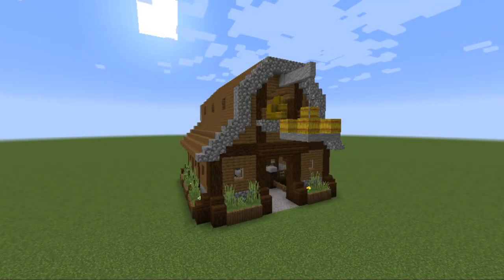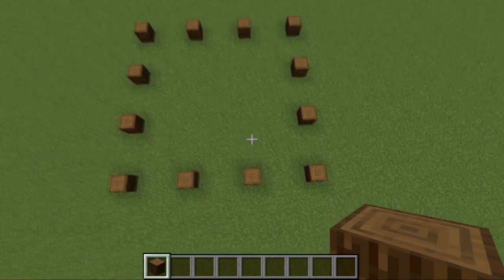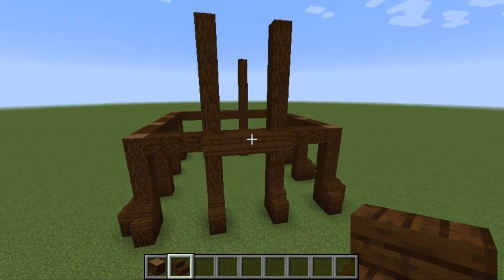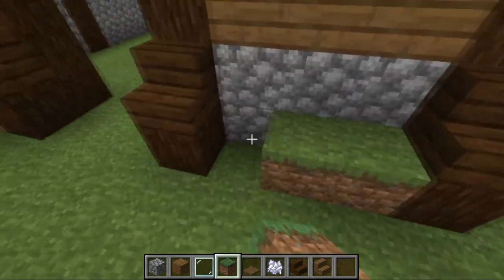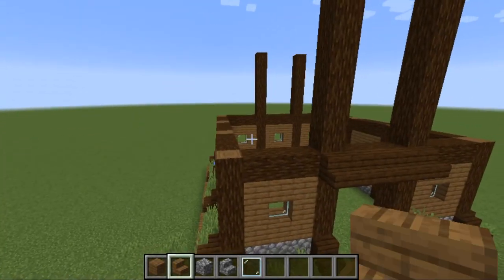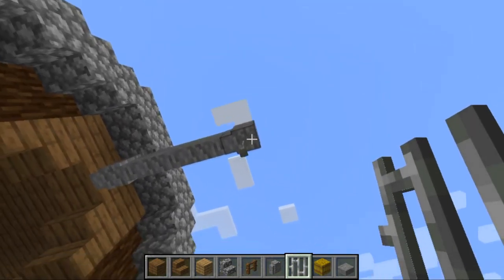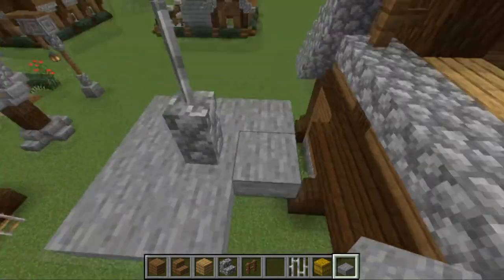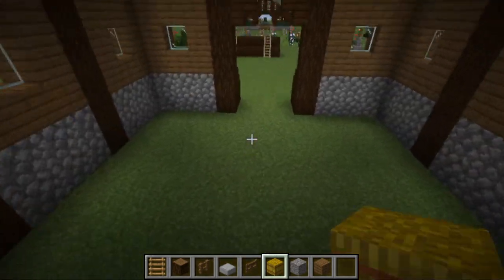Minecraft Building Tutorial : How to build a Medieval Barn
Fonziebrown 74
Skippy 6 Gaming